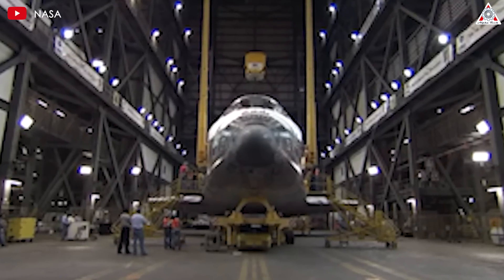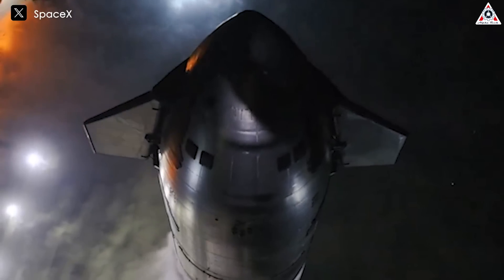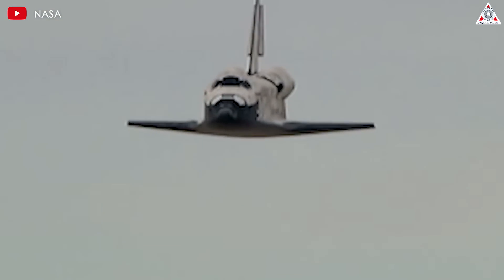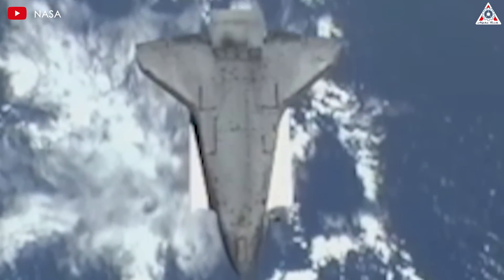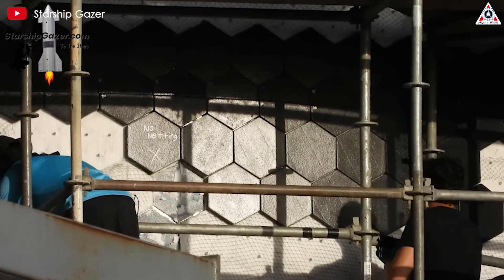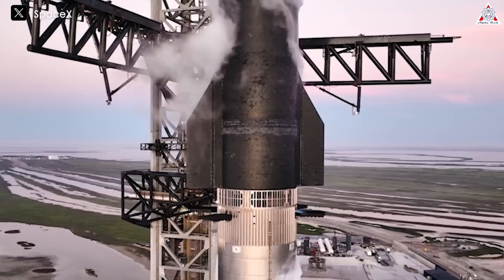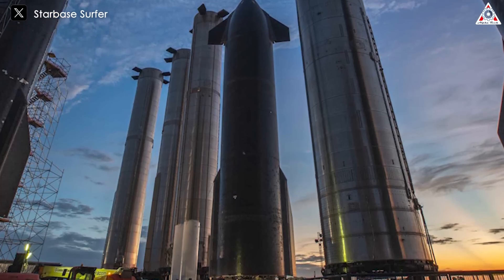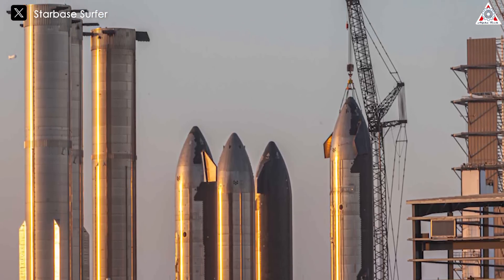SpaceX NEW Starship TPS Tiles & Welding Upgrade Just Humiliated NASA Shuttle!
0:00-1:15: Intro
1:16-7:28:heat shield technology
7:29-9:40:Starship's welding
Old, expensive, and complex are relics of the past, while new, affordable, and efficient are the hallmarks of progress. This contrast is epitomized by the Starship and Space Shuttle. The latest advancements in Starship's heat shield and welding techniques have not only surpassed but also arguably embarrassed NASA's Shuttle in terms of innovation and effectiveness.
All will be in today’s episode of Alpha Tech:
But before getting into the main content, I want to tell you: Thank you all for supporting our channel over the past 3 years. We now getting very close to the 100,000 mark. To achieve this, we need your help.
And now, let's continue!
Although it's undeniable that the Space Shuttle was an iconic symbol of the United States for over three decades, by the time Starship emerged, the Space Shuttle had become just a name. It is not an exaggeration to say this, because with SpaceX's rapid development to a level that is impossible to ignore, it won’t be long before they reach perfection.
However, even as they gradually improve their technology, SpaceX has managed to make NASA feel embarrassed with their advancements in heat shield and welding technology.
First, let's talk about the heat shield technology!
When the Space Shuttle or Starship was being developed, special insulating materials had to be created to protect the spacecraft and astronauts from the extreme cold temperatures of space and the intense friction forces during re-entry, which can cause temperatures at certain points to rise to around 3,000 degrees Fahrenheit.
The solution from both NASA and SpaceX was a combination of materials known as the Thermal Protection System (TPS).
However, for a thermal protection system to work effectively, it must be integrated with several different factors. One of the key factors that make SpaceX's Starship heat shield superior to NASA's Space Shuttle is, first and foremost, the shape of the spacecraft.